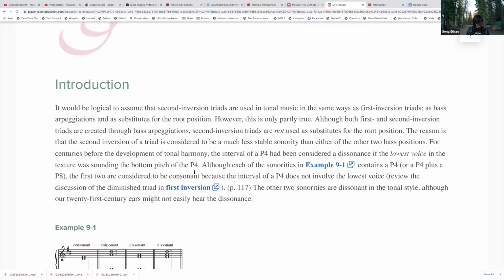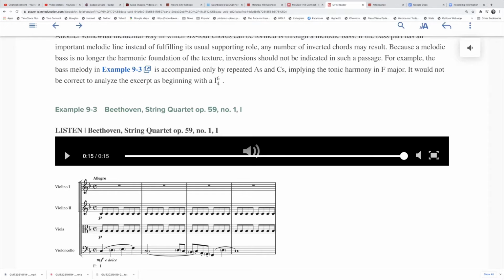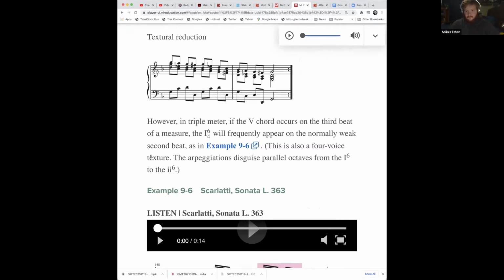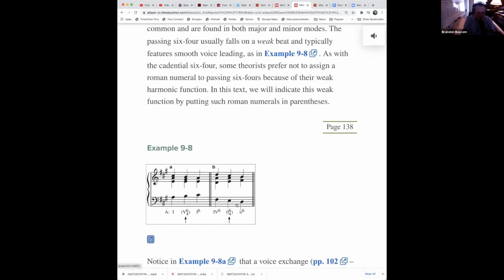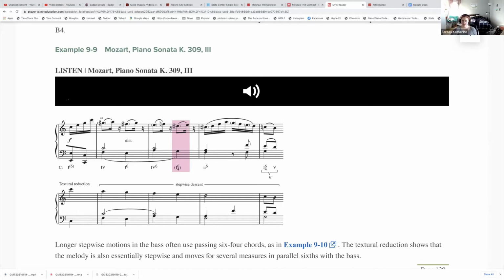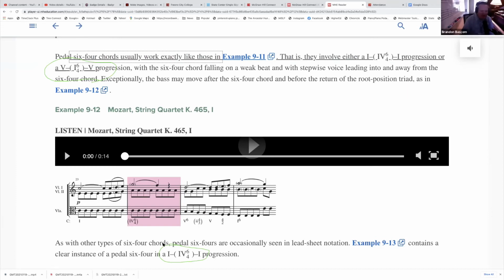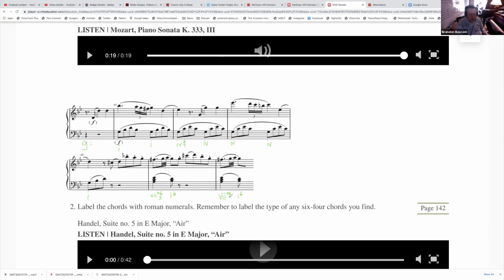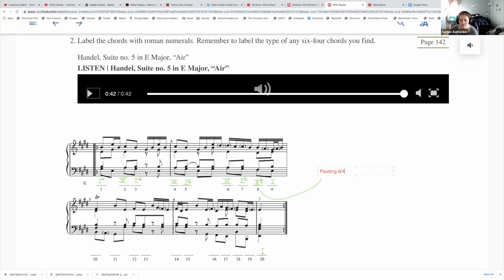Music Theory 2 -Week 2 Day 2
In this video we go over the beginning of Chapter 9.